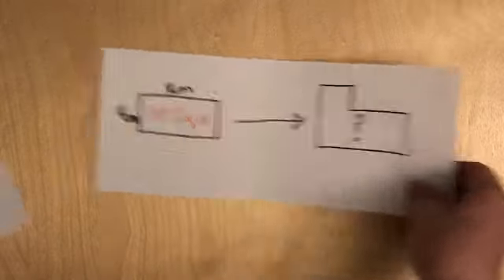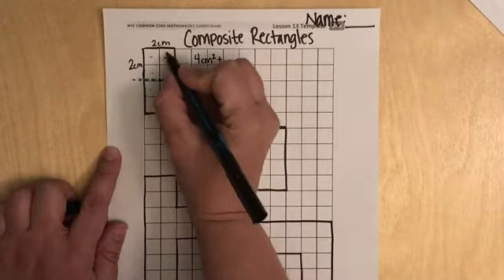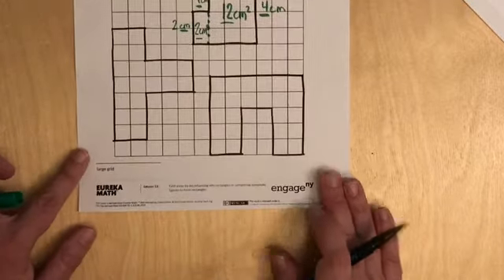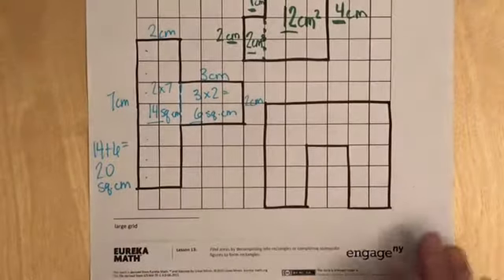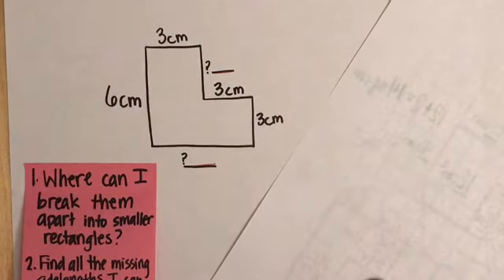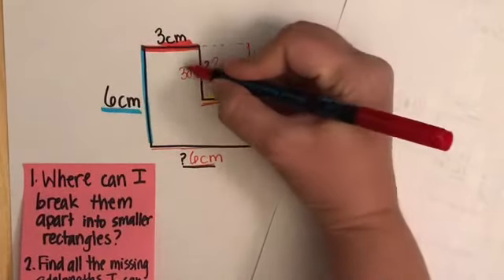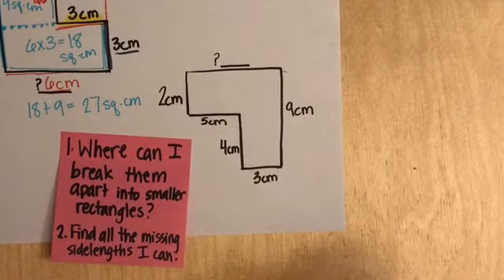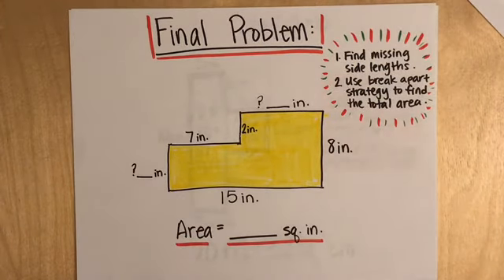Lesson 13 Part 1, Module 4